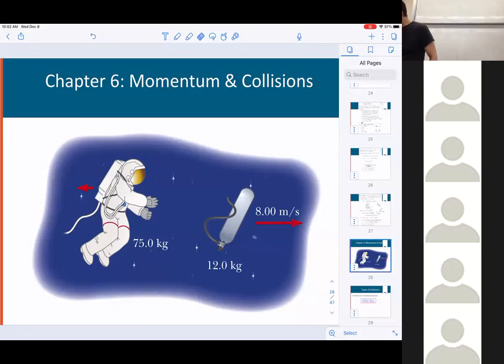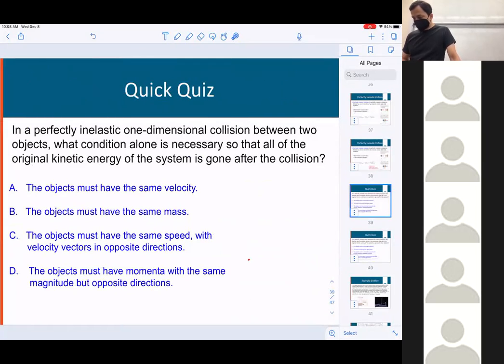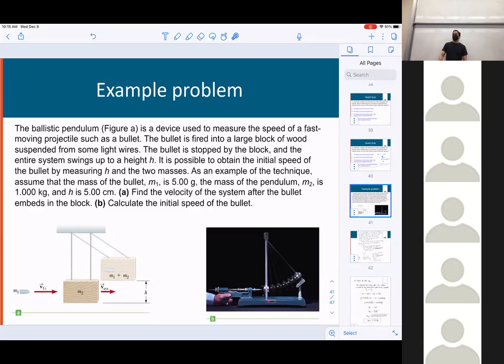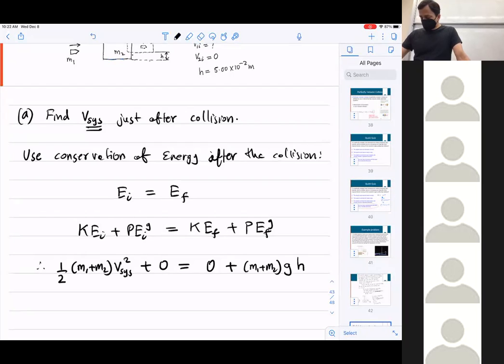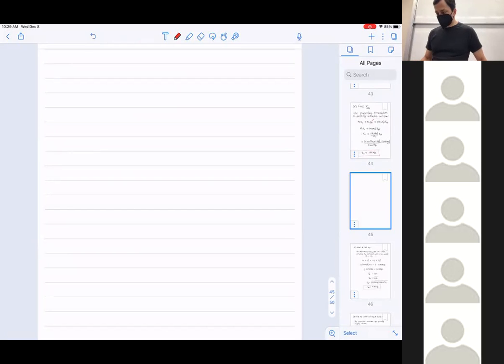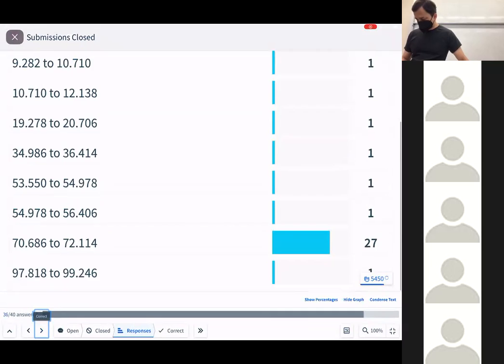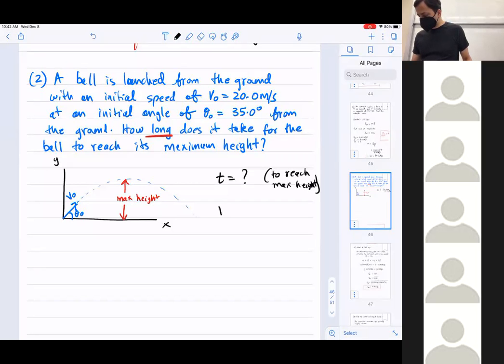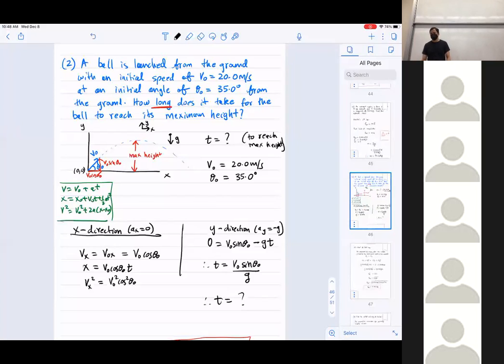PHYS 1111 chap 6 Fall 2021 Lecture 36